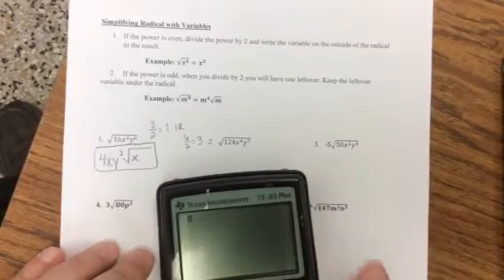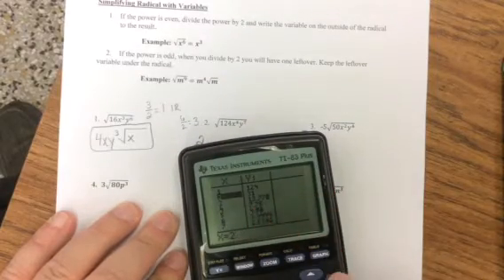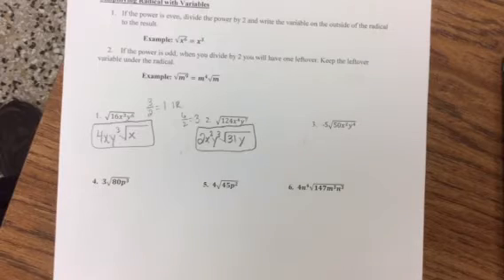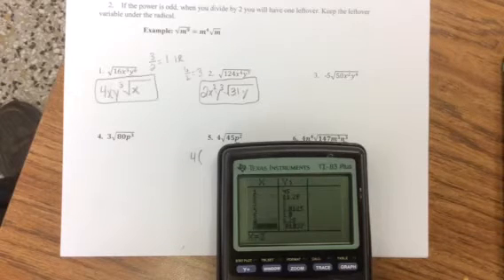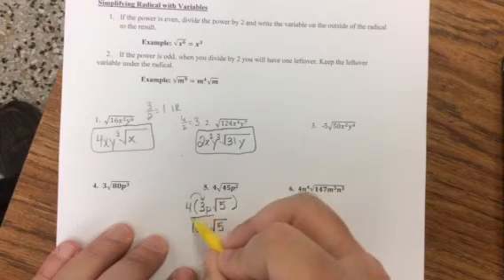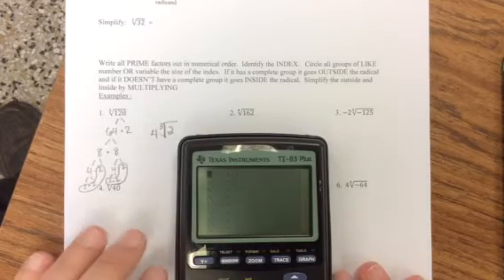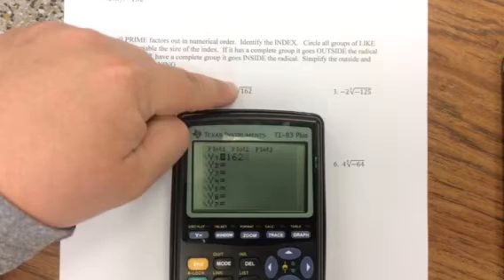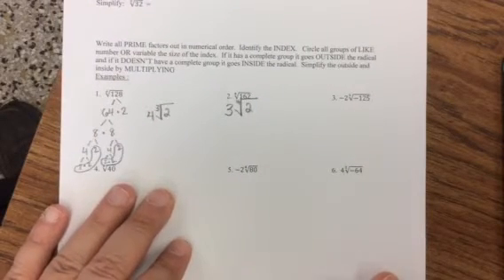Simplifying Radicals 2